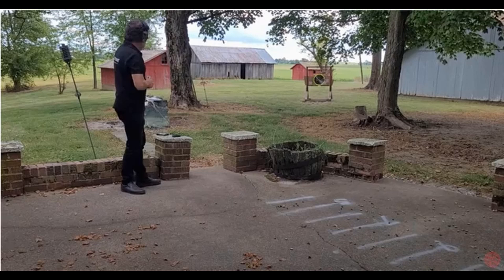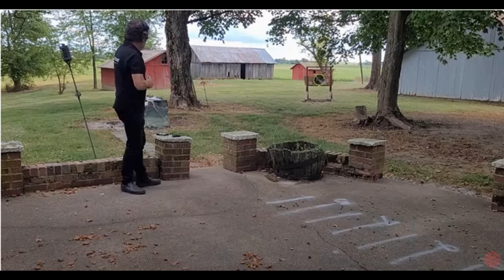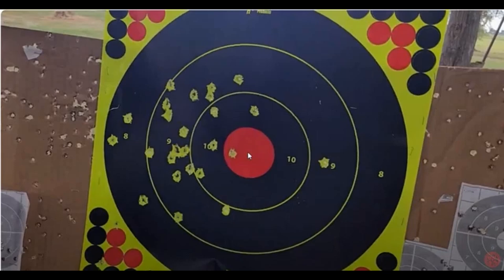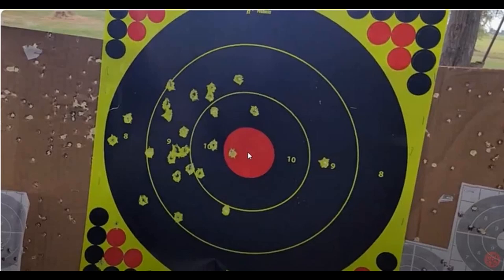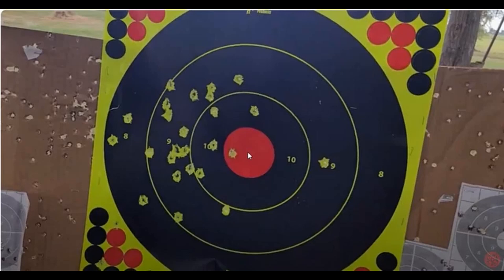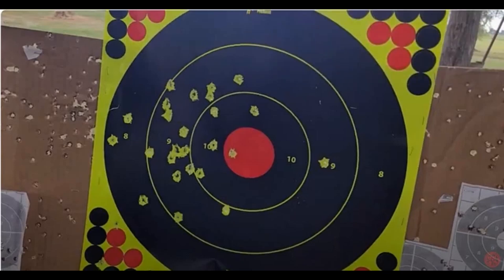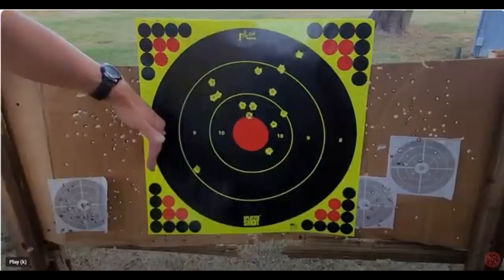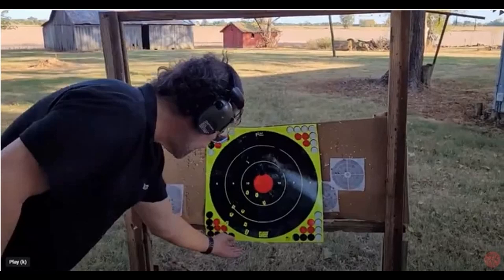BHSpringSolutions' Hi-Power University Session 108 BHAdvanced Barrel Accuracy in Girsan MC P35 / PI